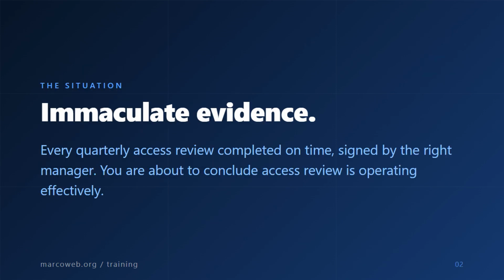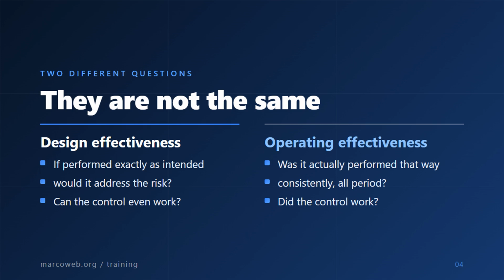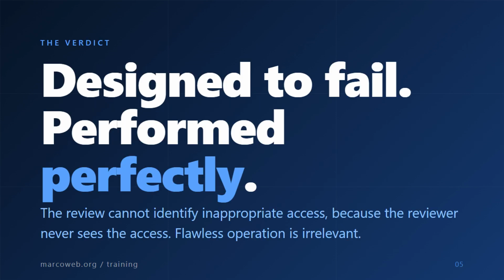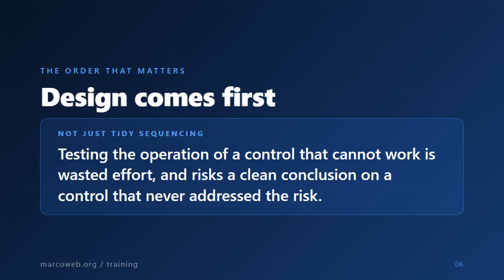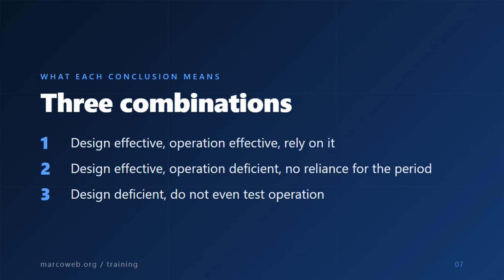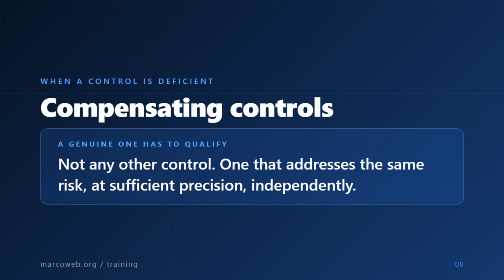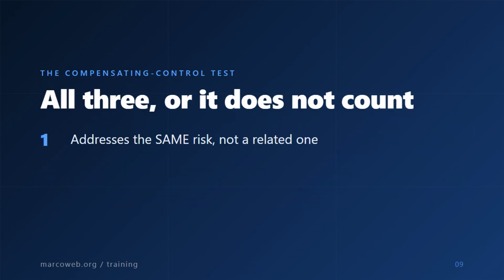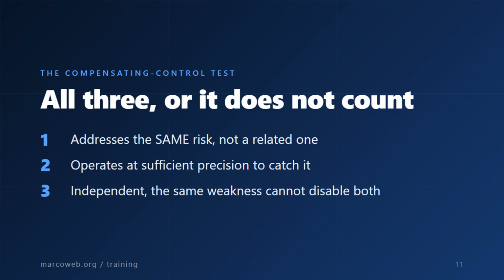Signed Every Quarter, Still Ineffective | CISA Domain 1 Lesson 7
Every quarterly access review was completed on time and signed by the right manager. The evidence is immaculate. Then you see what the reviewers were sent: a list of names, with no entitlements. They confirmed these people still work here, which is not whether their access is appropriate.

The control is designed to fail, and it was performed perfectly. Perfect operation of the wrong control is still a control failure.

In this lesson: the difference between design effectiveness and operating effectiveness, why design is always assessed first, what each combination of the two means for your conclusion, and the three tests a genuine compensating control has to pass, including the precision test candidates skip.

This is lesson 7 of Domain 1, the information systems auditing process, which is 18% of the exam.

0:00 Two questions that sound alike
0:16 Immaculate evidence
0:37 A list of names
0:58 Design versus operating
1:25 Designed to fail, performed perfectly
1:50 Why design comes first
2:20 What each combination means
2:45 Compensating controls
3:00 The three tests